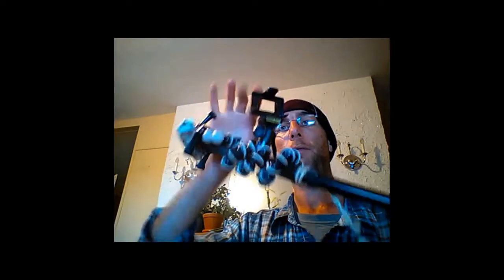31 : 2sday : Gravitas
Here's a double whammy video.  I was reading the news this week, while motion correcting a huge pile of videos I shot 5 days prior, and what should I read (and watch on YouTube) but reactions to the newest spoilers from "Star Trek" this summer.

Immediately, I did not remember my Herodotus, nor my Tacitus, nor even my Nietzsche.  Oh no!  Instead, I remembered that I'd called this twist in 2011.  Here's my proof.